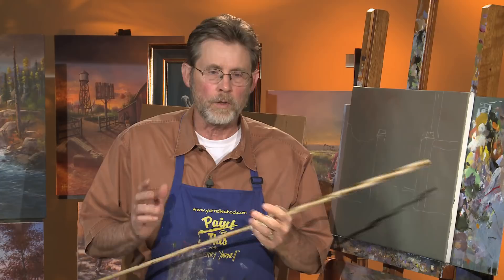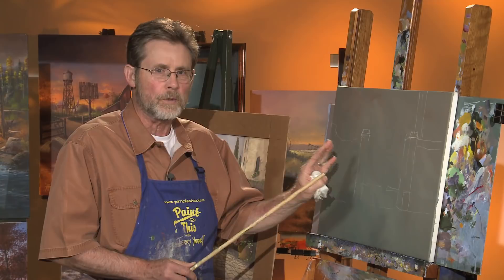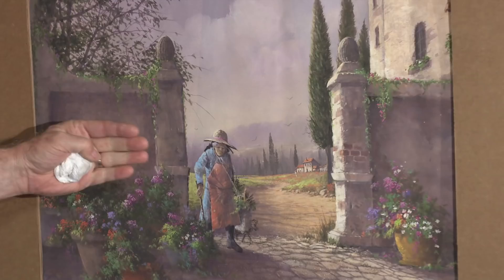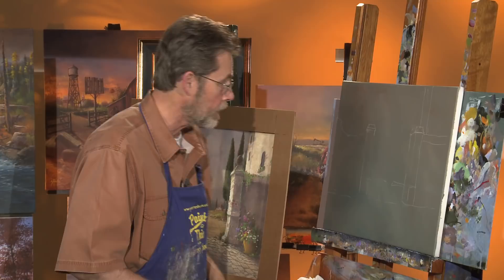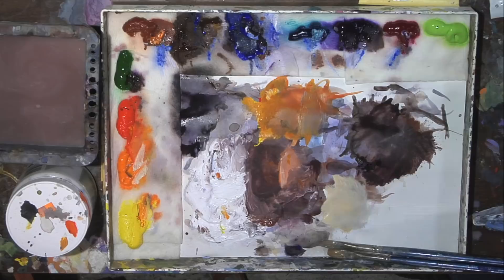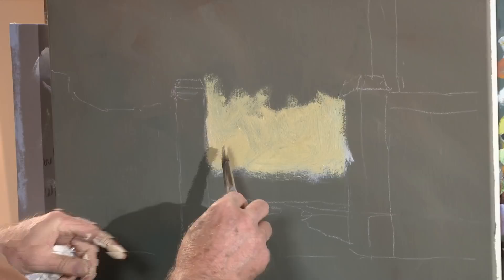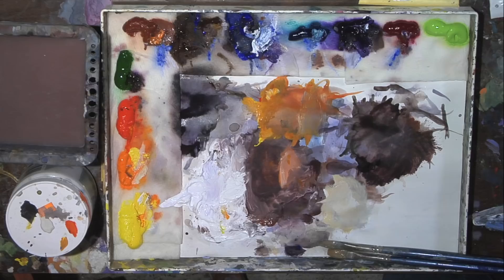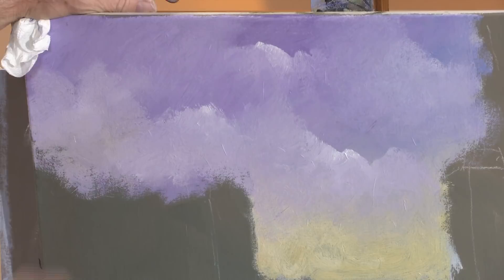BACK FROM THE GARDEN Preview